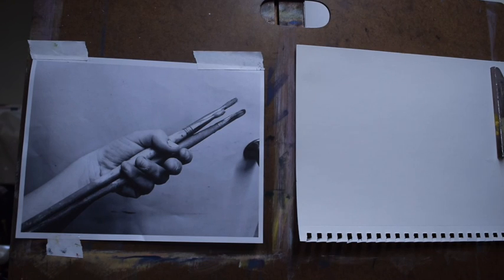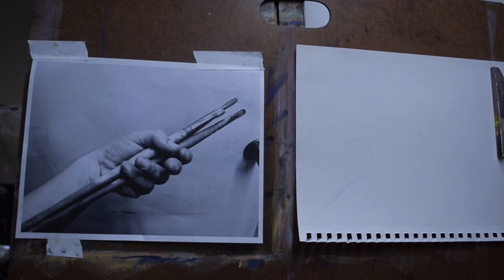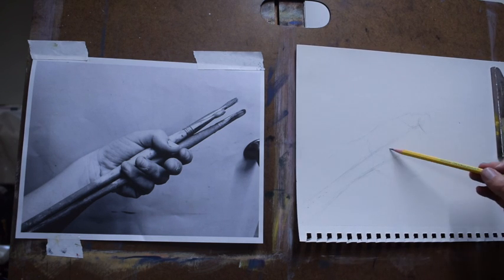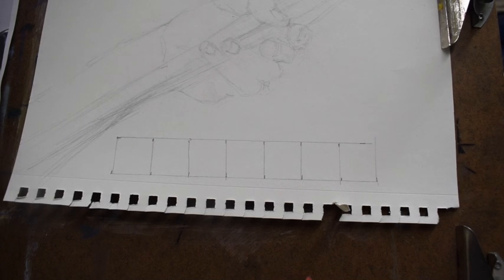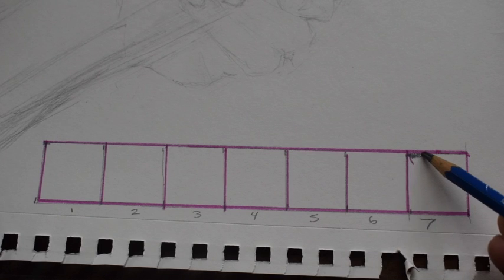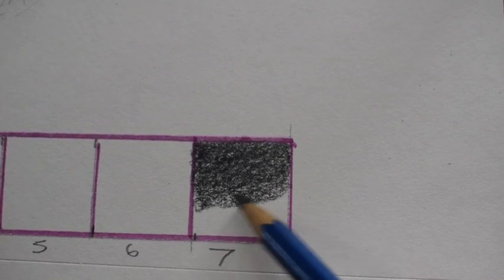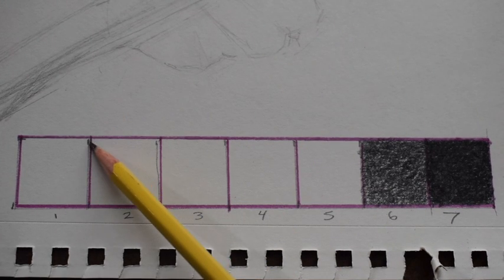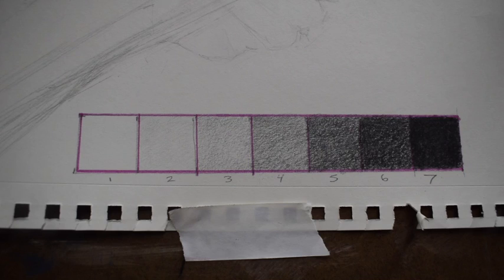Drawing Hands Part 1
This video is about Drawing Hands Part 1